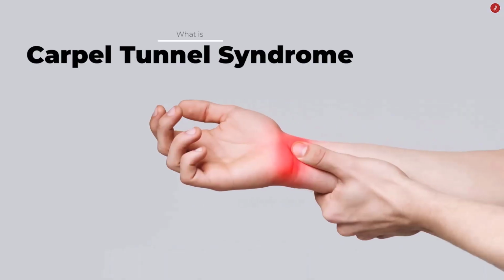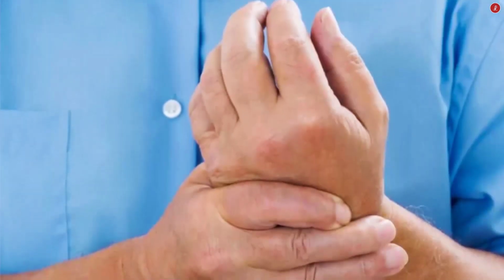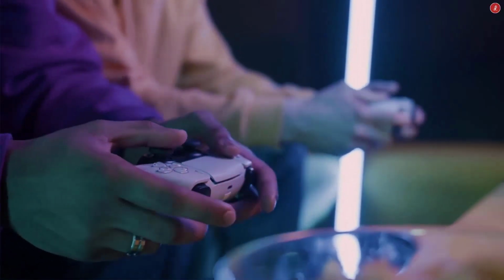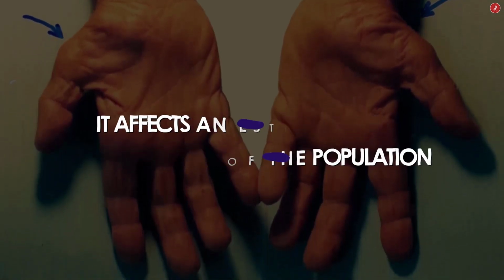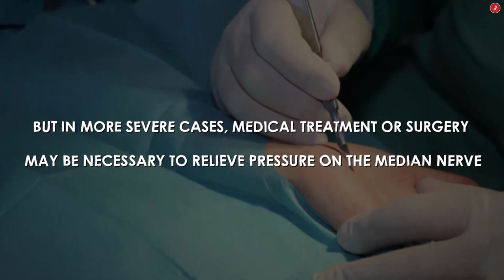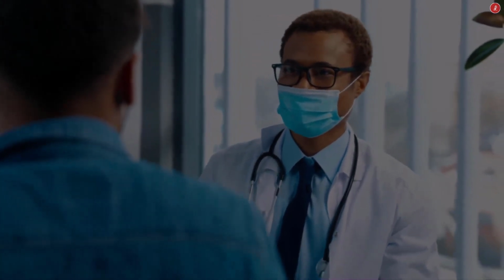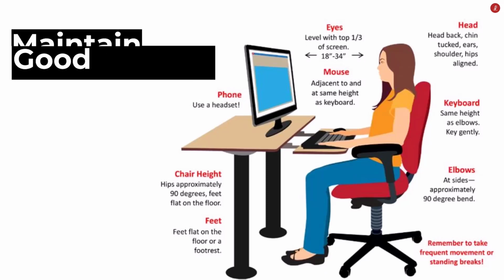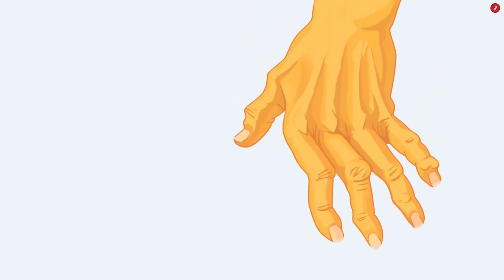Carpal Tunnel Syndrome | Pain|Tingling|Numbness in Hand |Dr Lokesh Bhatia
Welcome to our comprehensive guide on Carpal Tunnel Syndrome (CTS)! In this informative video, we delve deep into the causes, symptoms, and effective treatments for this common and often debilitating condition. Whether you're experiencing wrist pain, tingling sensations, or simply curious about CTS, this video is designed to provide you with valuable insights and practical knowledge.

Carpal Tunnel Syndrome is a prevalent condition that affects millions of people worldwide, particularly those who engage in repetitive hand or wrist movements. Through this video, we aim to shed light on the underlying causes of CTS, empowering you with the understanding necessary to identify potential risk factors in your daily life or workplace.

Our expert presenter begins by explaining the anatomy of the carpal tunnel and the role it plays in CTS development. We then explore the primary causes of this syndrome, including repetitive motions, improper ergonomics, underlying health conditions, and genetic predisposition. By understanding these factors, you'll be better equipped to make informed choices and take preventative measures.

Next, we delve into the symptoms associated with Carpal Tunnel Syndrome. From the characteristic wrist pain and numbness to tingling sensations that radiate into the fingers, we outline the various signs that may indicate the presence of CTS. Recognizing these symptoms early on can help you seek appropriate medical attention and prevent the condition from worsening.

But don't worry, it's not all doom and gloom! In the latter part of the video, we focus on effective treatments and management strategies for Carpal Tunnel Syndrome. Our presenter shares valuable insights into conservative measures such as wrist splinting, activity modification, and ergonomic improvements. Additionally, we discuss the potential benefits of physical therapy, medications, and in some cases, surgical interventions.

By the end of this video, you'll have a thorough understanding of Carpal Tunnel Syndrome, including its causes, symptoms, and the range of treatment options available. Armed with this knowledge, you can take proactive steps towards alleviating pain, improving your quality of life, and minimizing the impact of CTS on your daily activities.

Whether you're someone who's currently experiencing wrist pain, a professional seeking preventive measures, or simply curious about Carpal Tunnel Syndrome, this video is for you. Join us on this educational journey as we unravel the mysteries surrounding CTS and empower you to make informed decisions for your hand health!

Don't let Carpal Tunnel Syndrome hold you back any longer - take control of your hand health today!